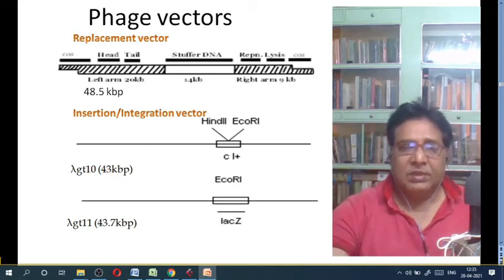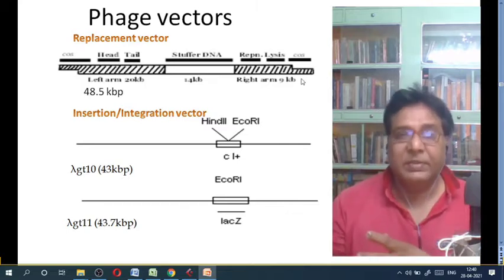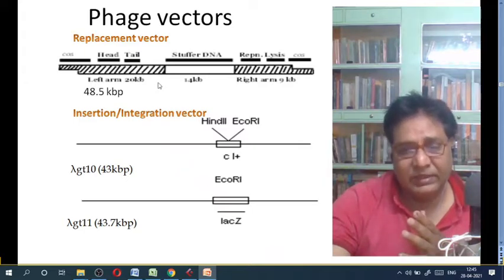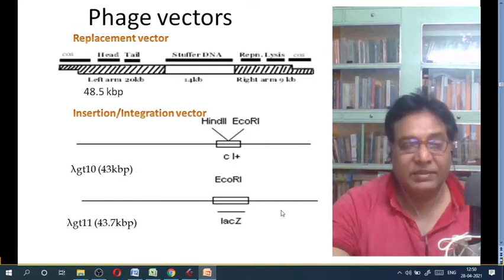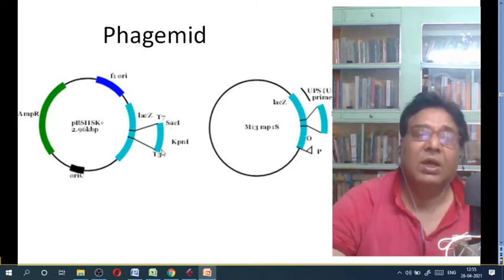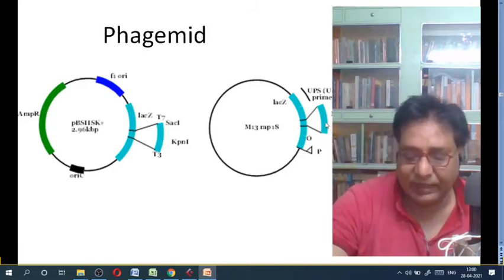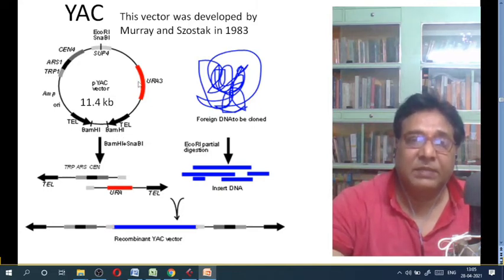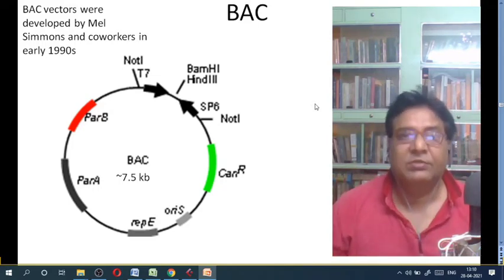Cloning Vectors - Part 2: Sp@BIO